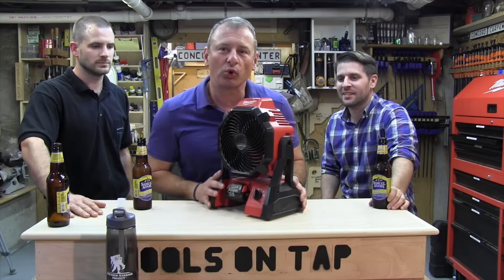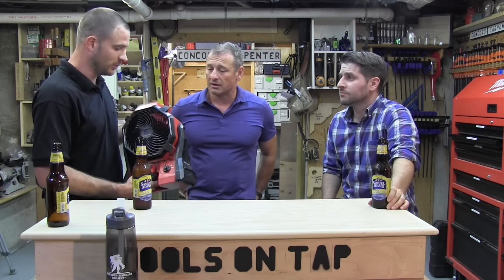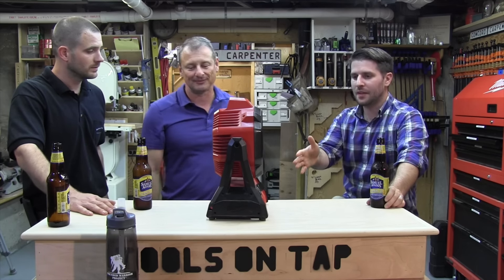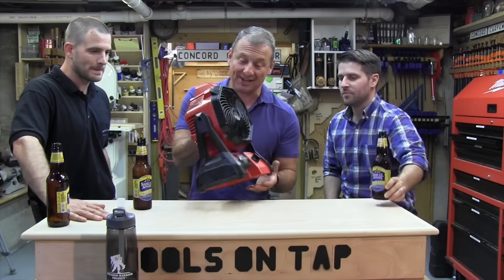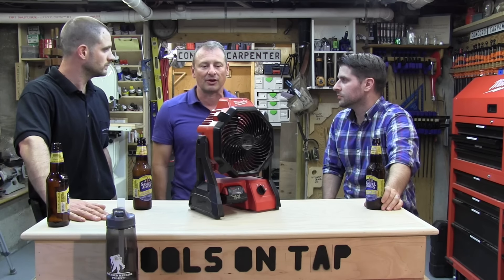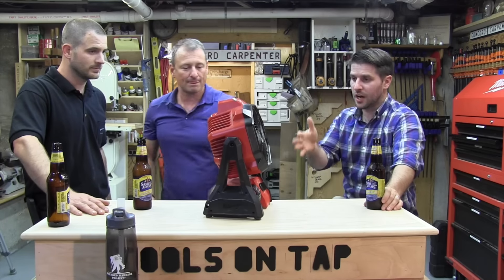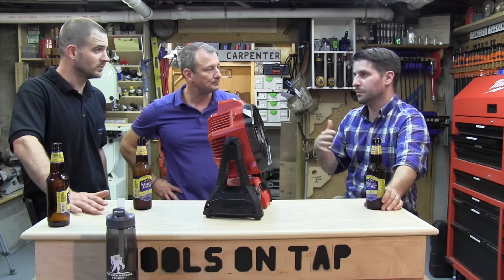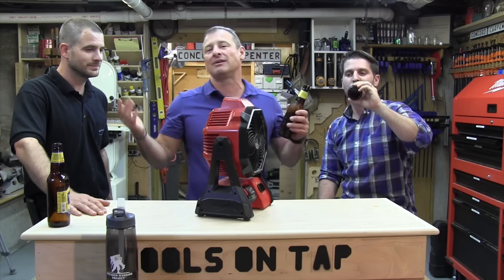Milwakee M18 Job Site Fan: Tools On Tap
The Milwaukee M18 Jobsite Fan is one of Milwaukee’s now 70 cordless lithium-ion tools, and was designed for the jobsite, with its heavy duty pvc frame and well constructed pivot points.

The fan delivers is able to circulate air over 40ft, and ran all day on medium on a single charged battery.
Milwaukee M18 Jobsite FanFeatures

The Milwaukee M18 Jobsite Fan operates either on electrical power with a provided AC power plug or M18 battery.   When powered on low with an XC5.0 pack this fan will run for 17 hours. For added utility on the jobsite, the user can hang the fan in a variety of positions from four keyhole hangers or two hanging holes.

The fan provides up to 284 CFM and has 3 speed settings.  The fan head is adjustable to 120° and has 9 detent type stopping positions.
Using the Milwaukee M18 Jobsite Fan

So far I’ve used the Milwaukee M18 Jobsite Fan for comfort both in my shop and on the jobsite.  the weirdest place was on top of some staging in the hot sun.  the fan was able to provide some comfort in an otherwise miserable environment.

We’ve used it to help dry polyurethane ion a mahogany threshold bottom prior to installing a door, and to help dry paint.  It can also be useful in drying out wet and damp areas prior to repairs or closing in wall and cavities.

Its lightweight, durable and handy as hell!

Milwaukee M18 Jobsite Fan
M18™ Jobsite Fan 0886-20 Specifications

    Circulates Air over 40ft
    Up to 284 CFM
    Up to 17 hours of run-time on Low (with an XC5.0 Battery Pack)
    120°adjustable head / 9 stopping positions
    8.4 lbs w/ battery

How Much?

The Milwaukee M18 job site fan sells foe $98.00 here: Milwaukee-0886-20-M18-Jobsite-Fan